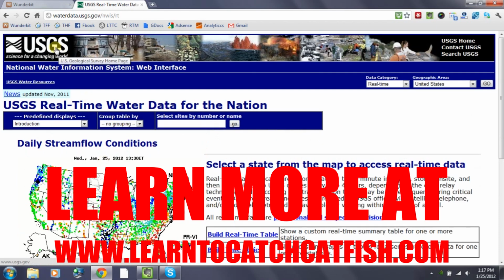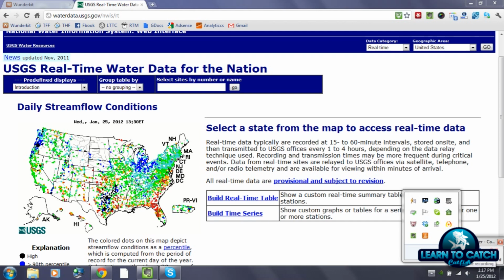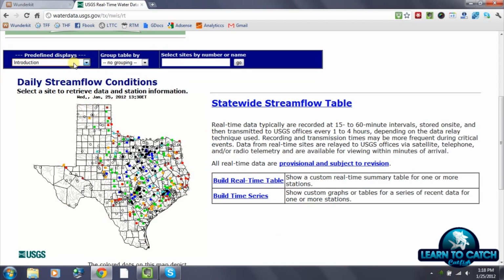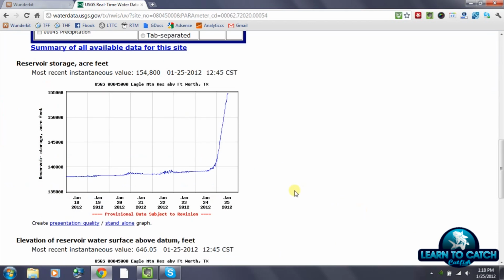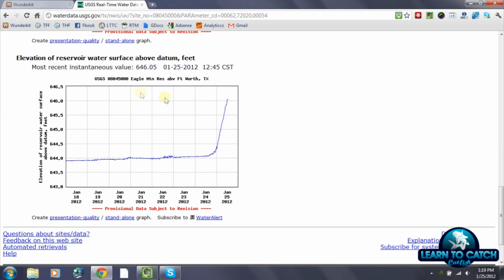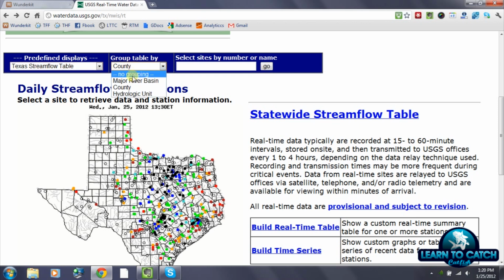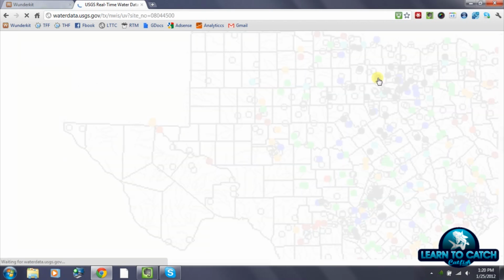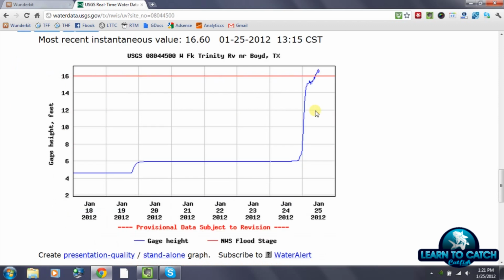Monitoring Lake Levels and Flow With USGS Streamflow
A tutorial on using the USGS (United States Geological Survey) streamflow gauges and data to monitor lake and river levels and streamflow information from the comfort of your home. This is a great tool for watching water levels to see if the water is falling or rising and adjust your fishing techniques based on what the water is doing.